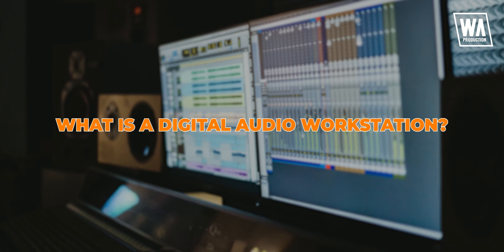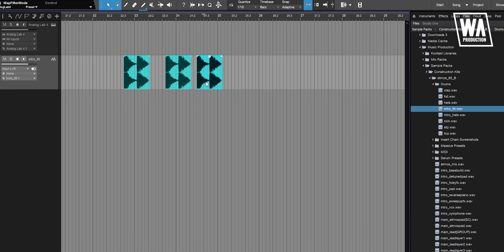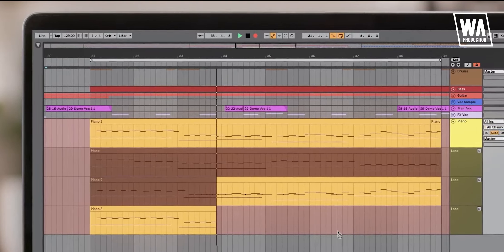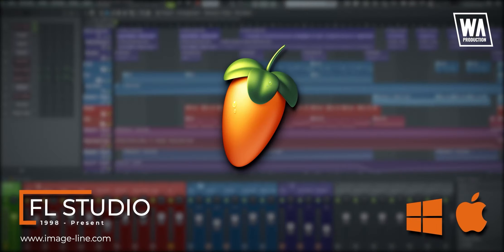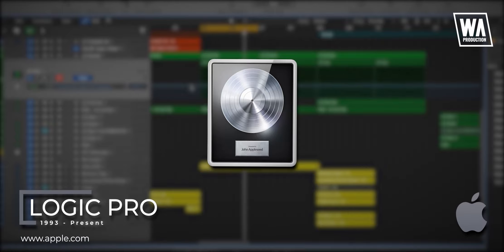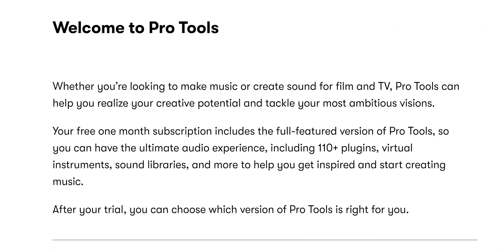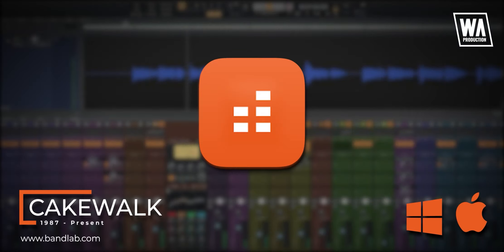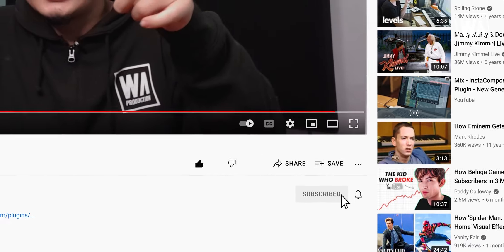Top 10 DAW of 2022 - Who Wins?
Here is a list of top 10 Digital Audio Workstations of 2022 - which one is your favorite?

00:00 Introduction
00:19 what is a digital audio workstation?
00:54 Bitwig studio
01:27 Studio One
02:24 Reaper
02:54 Ableton live
03:57 Reason
04:51 FL Studio
06:25 Logic Pro
07:31 Pro tools
08:17 Cubase
09:21 Cakewalk
10:05 Epilogue/Conclusion